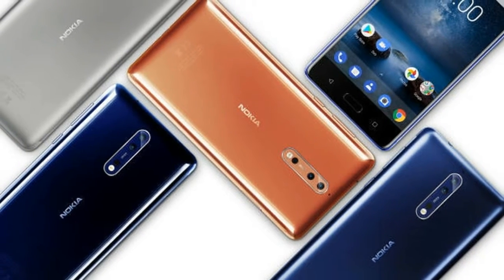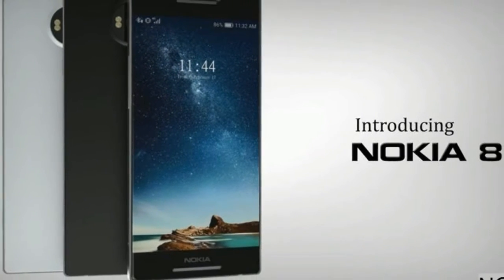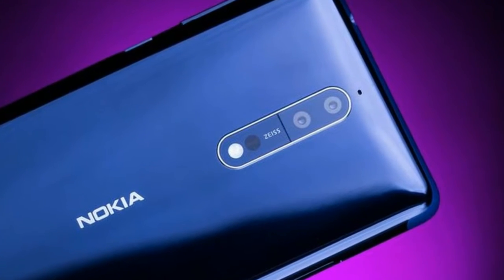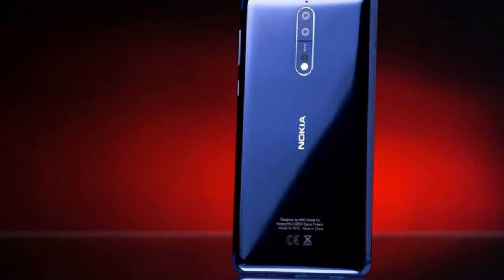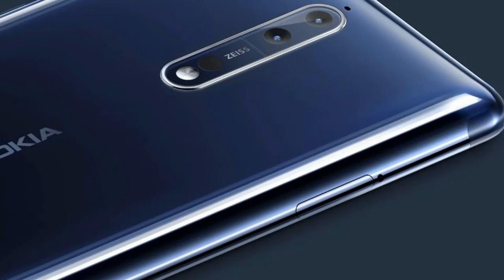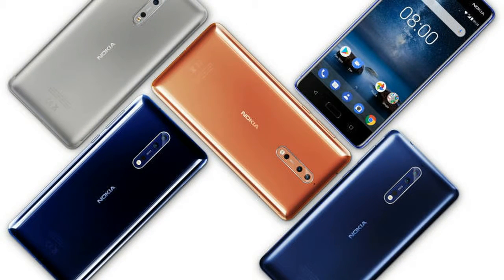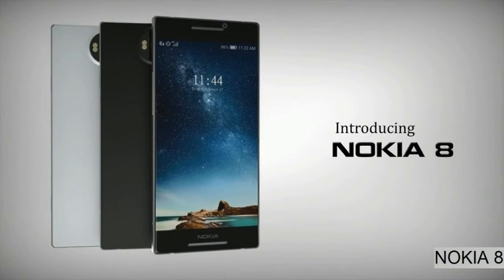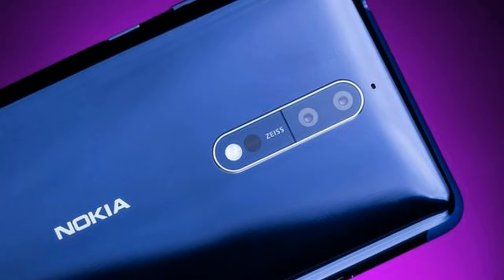LOOK THIS !!!Nokia 8+ New Nokia 8 Plus 2018 Latest Updates!!!